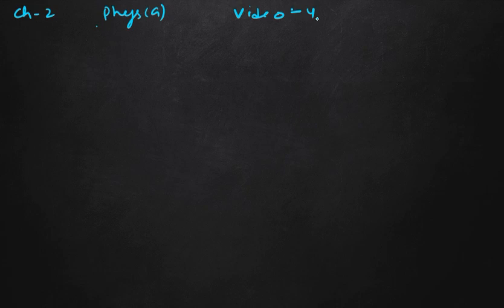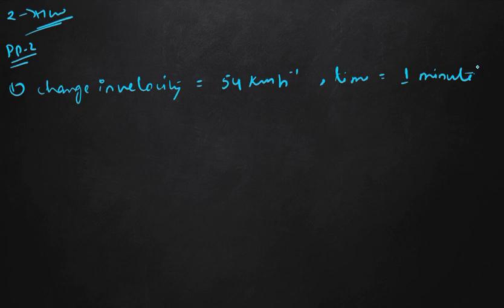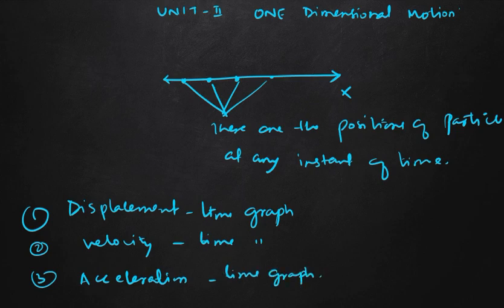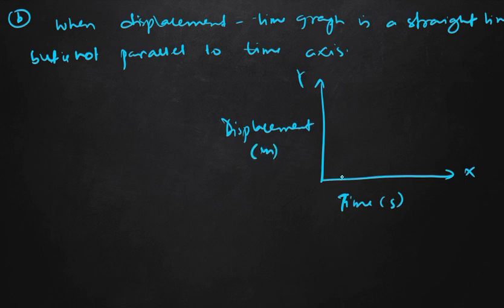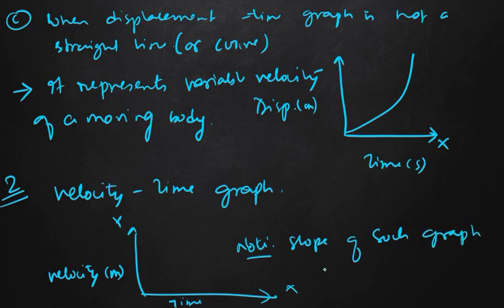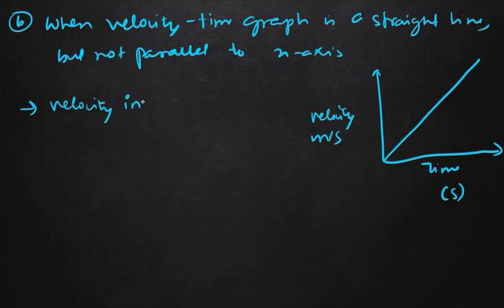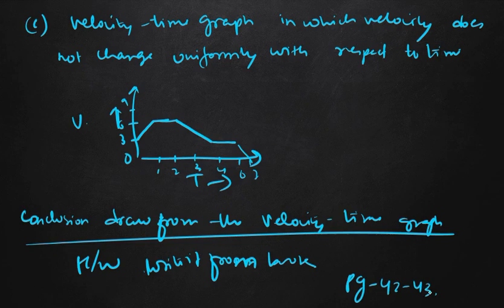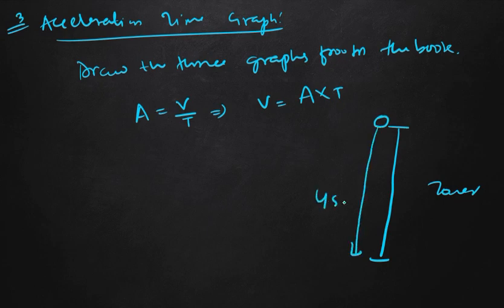Phys 9 Ch 2 Video 4